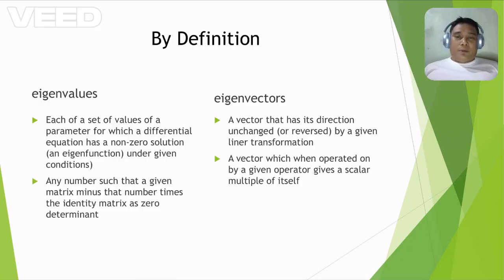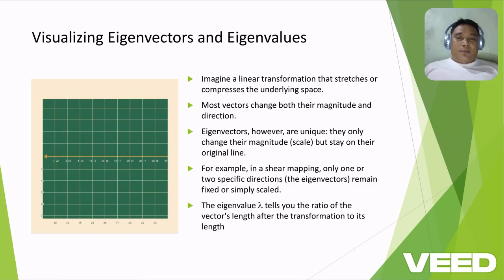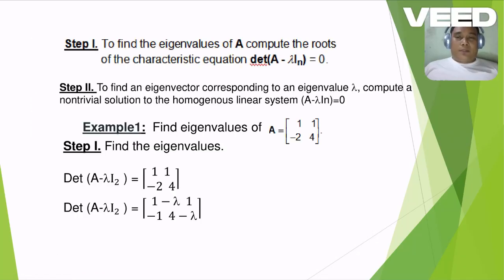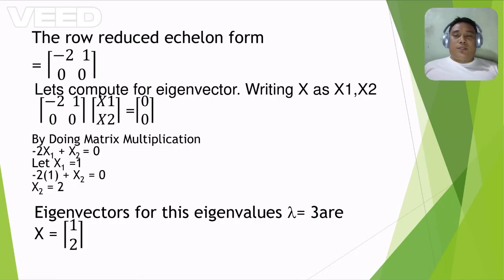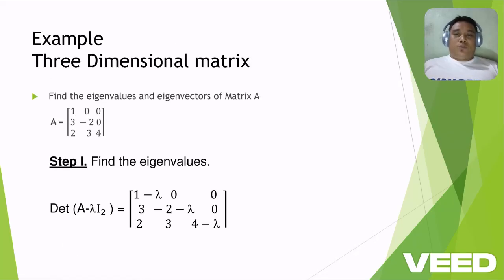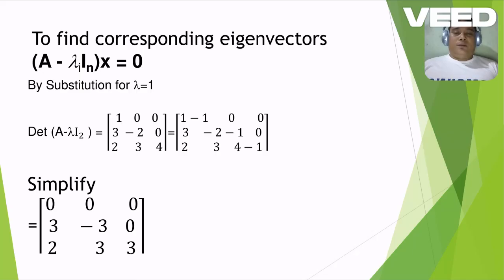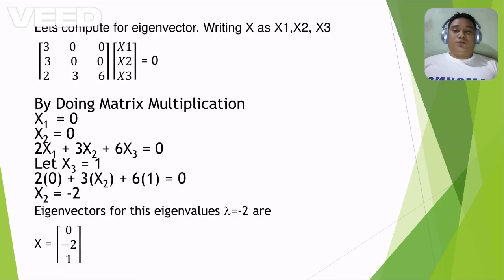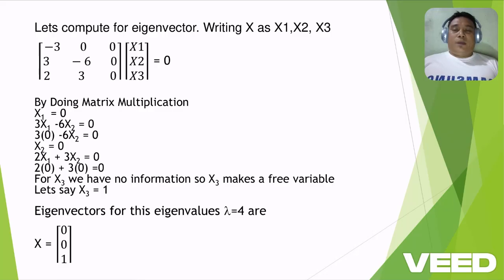Eigenvalues and eigenvectors presented by Wenefredo L. Magana Jr.